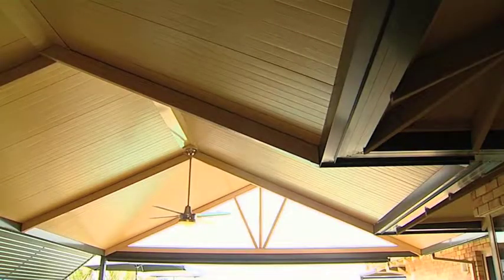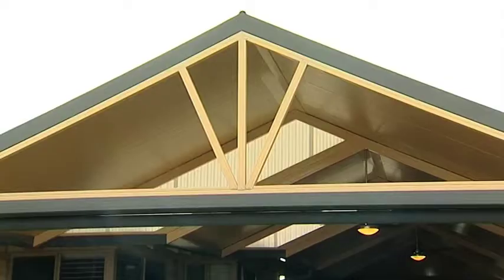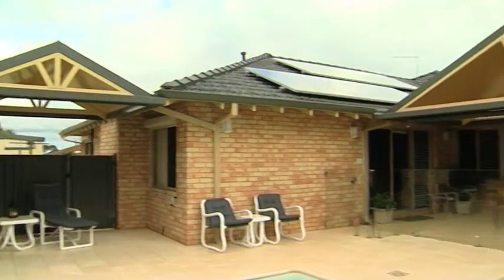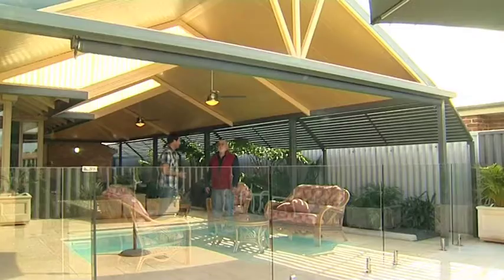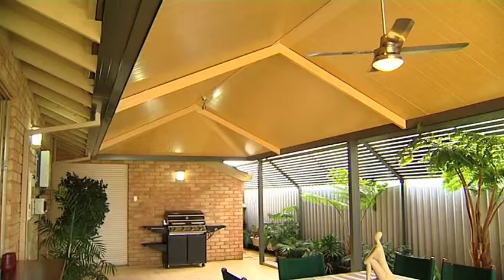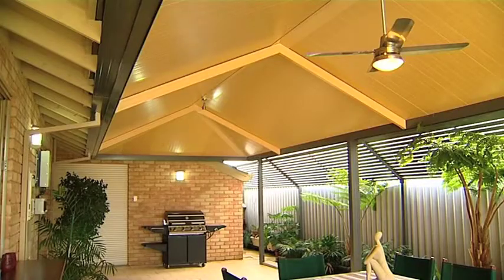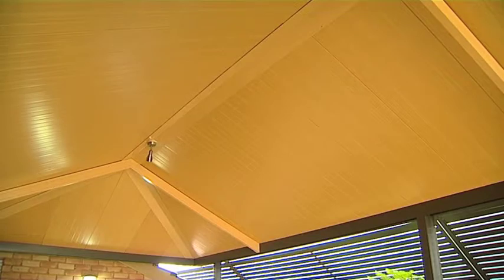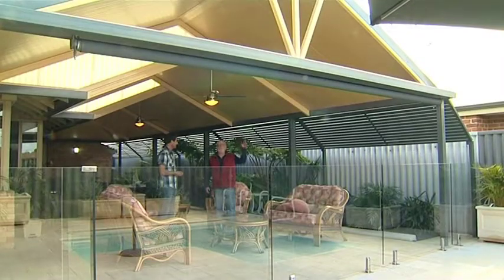The West Real Estate Program on ch7 2013 Ep 25 Classic Patios and Pools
Dan checks out a finished product from Classic Patios and Pools, he meets with Phil Read-Smith for an honest review of his experience with Classic Patios and Pools. Phil explains how the process works, the materials and of course the service. If you want to find out more about Classic Patios and Pools log onto